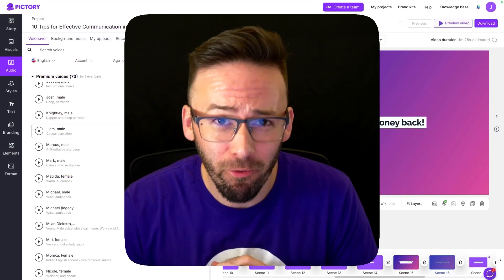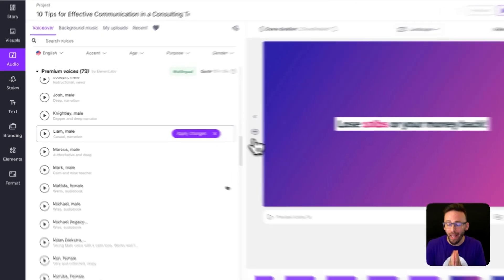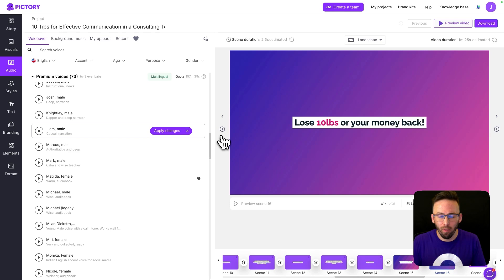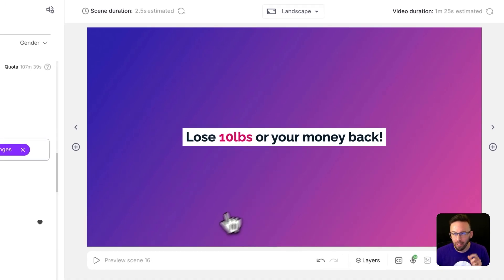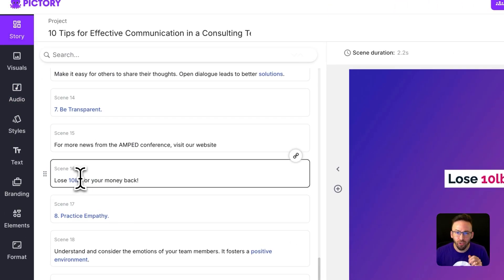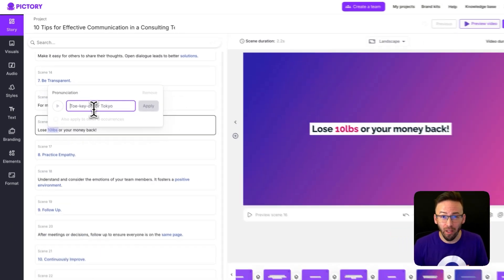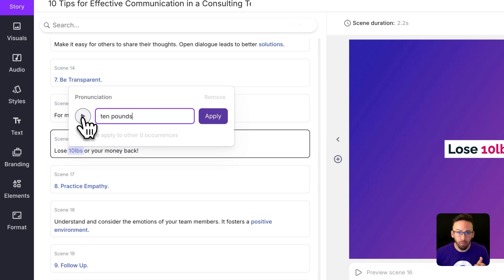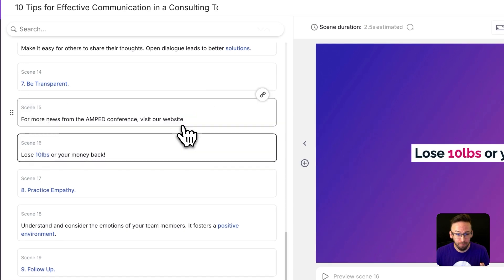How To Fix AI Voice Pronunciation in Pictory INSTANTLY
Adjusting Pronunciation in Pictory. Tired of AI voiceovers mispronouncing your words? Learn how to quickly fix tricky terms with Pictory’s pronunciation editor. Abbreviations and acronyms getting butchered by AI? Watch how easy it is to customize pronunciations and get your voiceovers just right.
Hey, it's Jimmy, and right now I want to show you another top feature that you should be trying out today in Pictory: adjusting pronunciation. One of the best features in Pictory is the ability to apply an AI-generated voiceover to your entire project. However, sometimes it might mispronounce a word—especially if it's an acronym, abbreviation, or an uncommon proper noun. Here’s an example: I want the voiceover to say “Lose 10 pounds or your money back,” but the initial result came out as “Lose ten lulbs or your money back.” Fixing this is simple. Go to the Story tab, select your scene, and highlight the word you want to adjust. A pronunciation icon will appear—click it to type in a phonetic spelling or use the full word instead of an abbreviation. You can preview the pronunciation with the play button and once it sounds right, click apply. The result? “Lose 10 pounds or your money back.” Perfect.